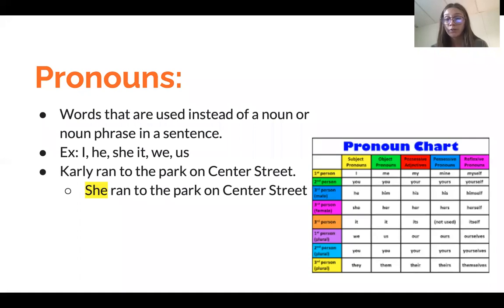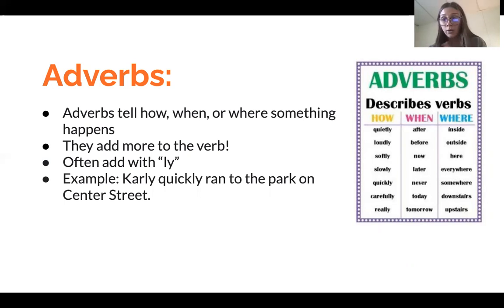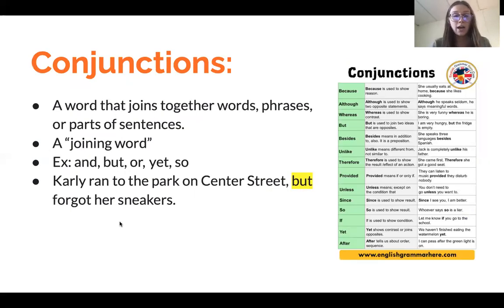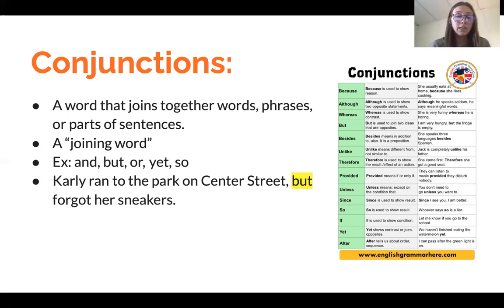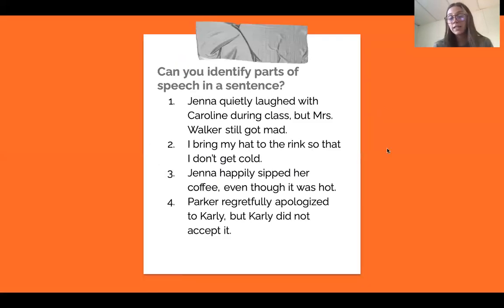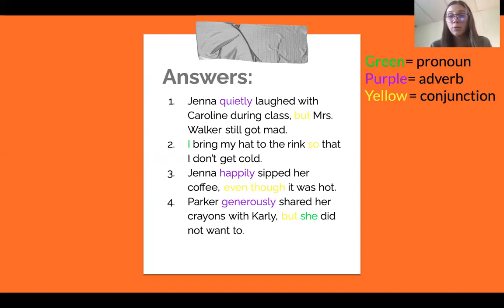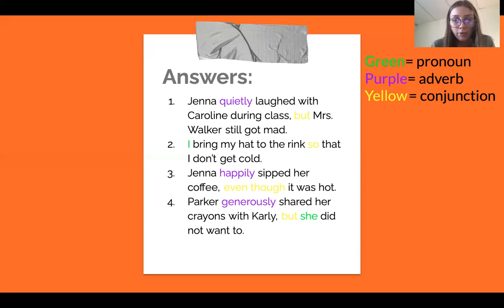Parts of speech (part 2)